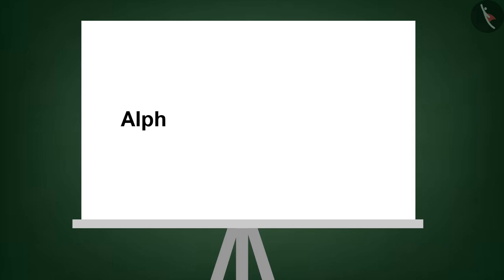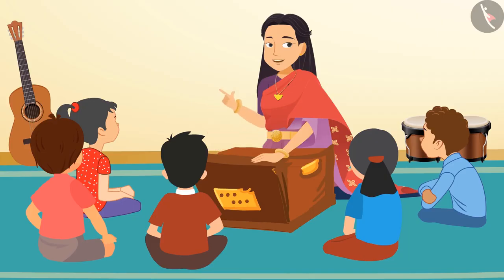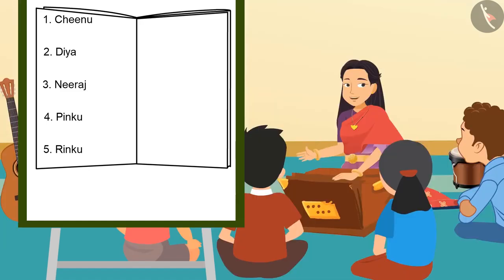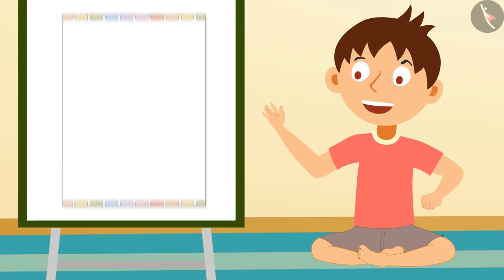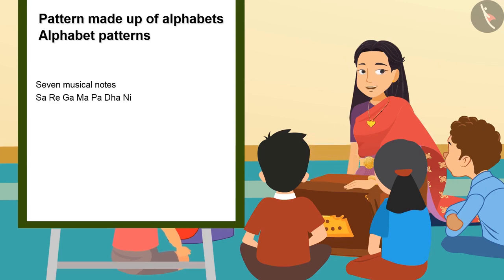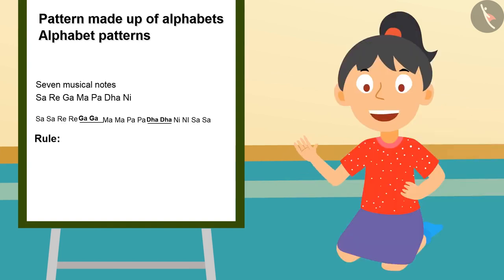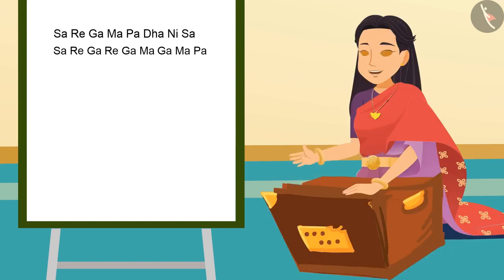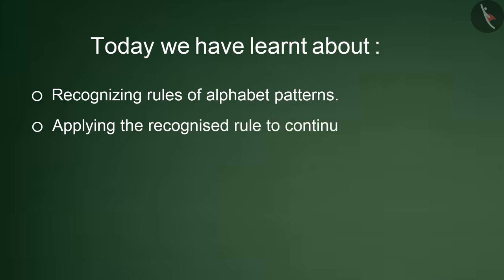Class 4 Maths Chapter 10 (Part 4) "Play With Patterns" cbse ncert english medium